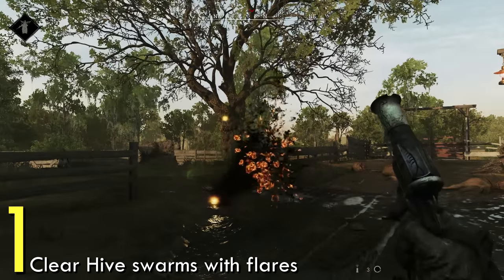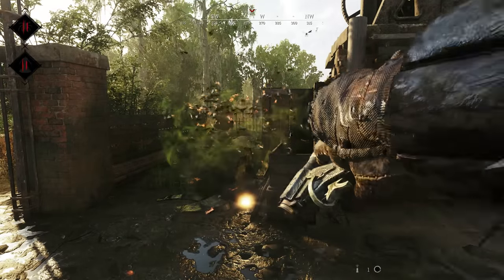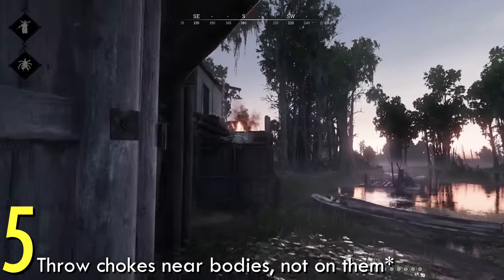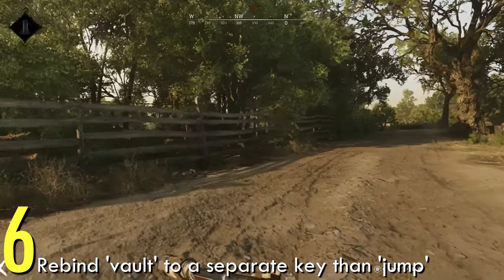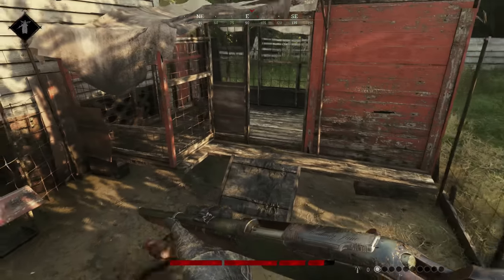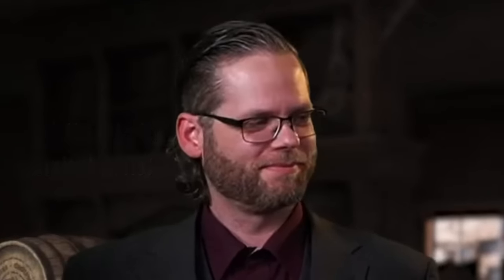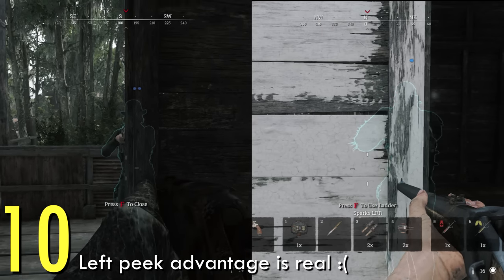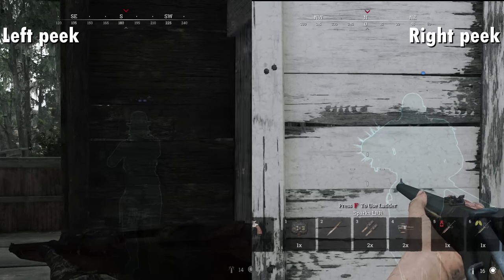10 Tips I Use A LOT (pt. 3) in Hunt: Showdown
Here are 10 Tips in Hunt: Showdown for new players and veteran players alike. Everything from stalker beetle tricks to choke bomb suggestions to left peek advantages. This guide is part 3 of a series.

Timestamps:
00:00 Intro
00:14 Flares on Hive Swarms
00:37 Kite Enemies with Stalker Beetle
01:02 Save bodies before a banish
01:18 Discard items quietly in water
01:41 Throw chokes near bodies, not on them
02:08 Rebind vault to a different key
02:42 Hide in chicken coops
03:10 Use the Nixatek Damage Calculator
03:41 Check elevator locations
04:14 Left Peek Advantage is real :(
04:42 Outro
04:53 Gulp